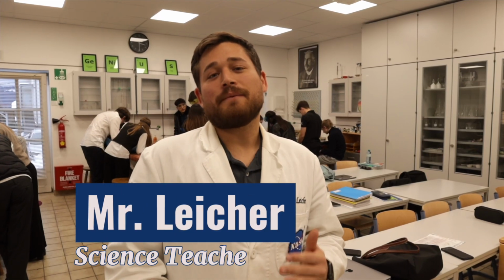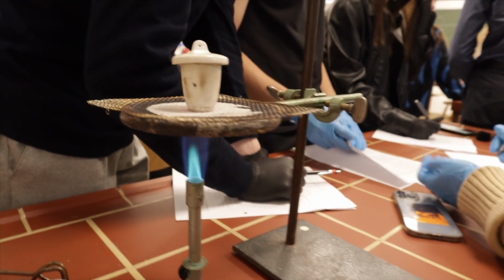Students conduct a lab to determine the formula of a hydrate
The students in the 10th-grade chemistry class conducted a lab to determine the formula of a hydrate. This lab helps high school students in chemistry by offering hands-on experience in conducting experiments, reinforcing theoretical concepts through practical application, and fostering skills in observation, measurement, and data analysis. It also cultivates problem-solving abilities and enhances understanding of chemical formulas and stoichiometry, which are fundamental in chemistry. Specifically, the lab helped students understand hydrates, empirical formula determination, stoichiometry practice, and critical thinking and analysis